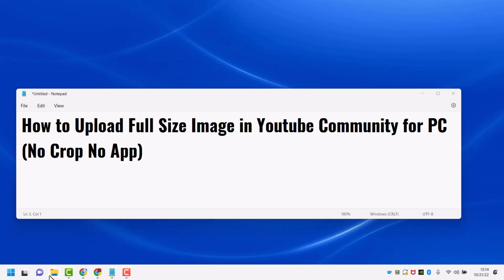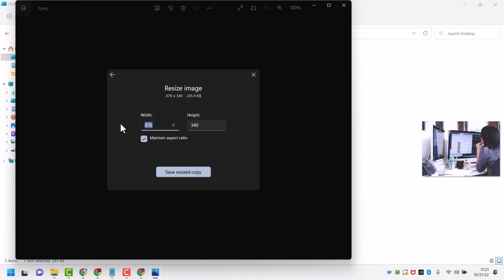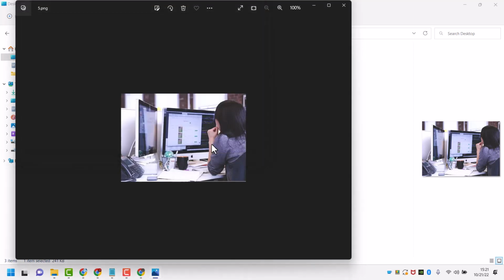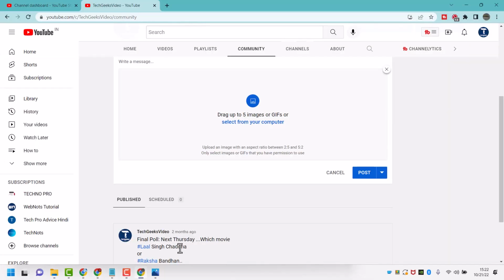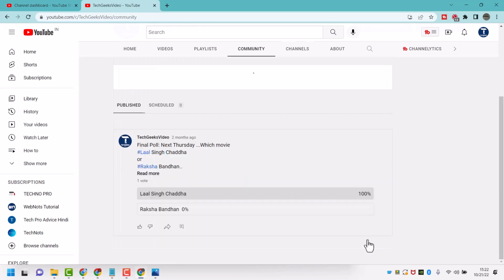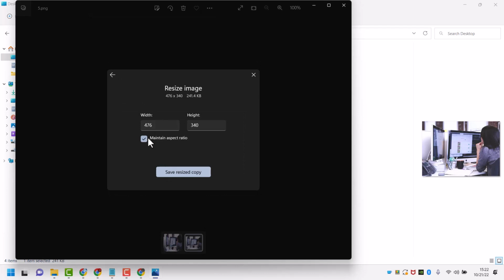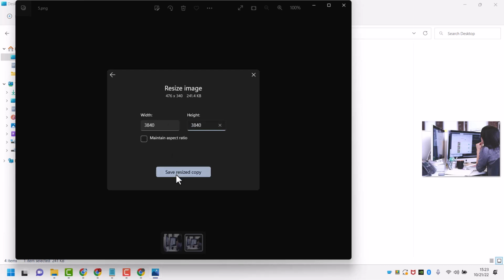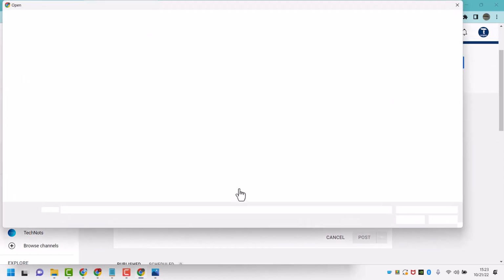How to Upload Full Size Image in Youtube Community for PC No Crop No App